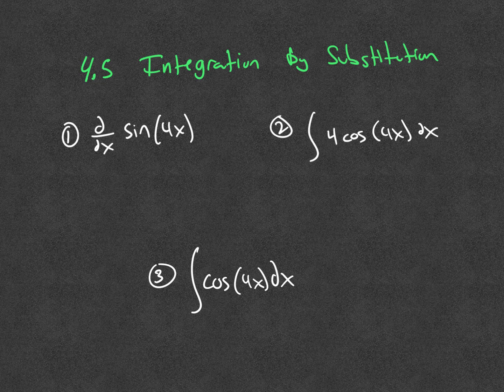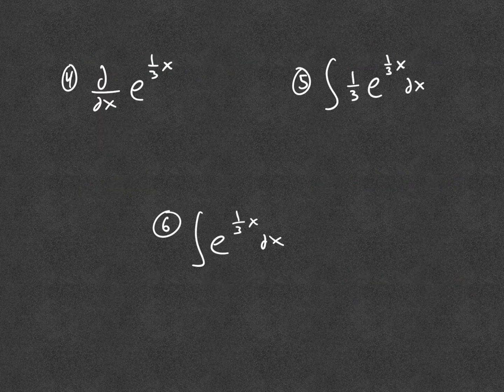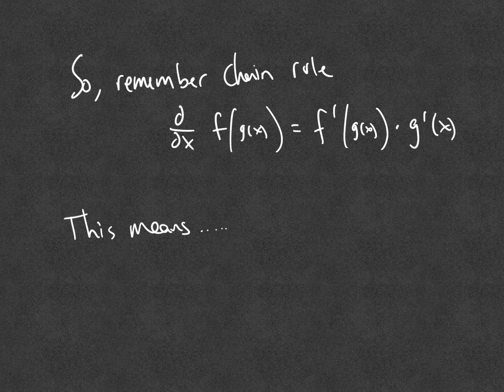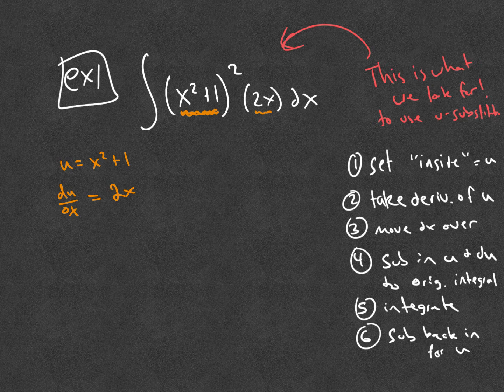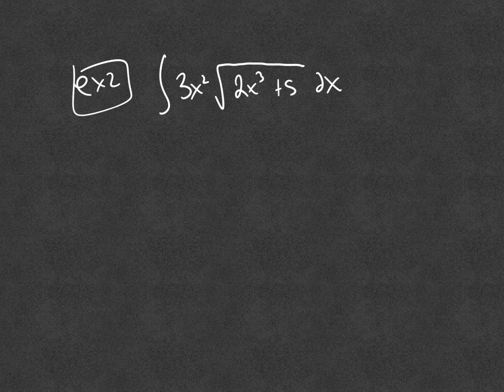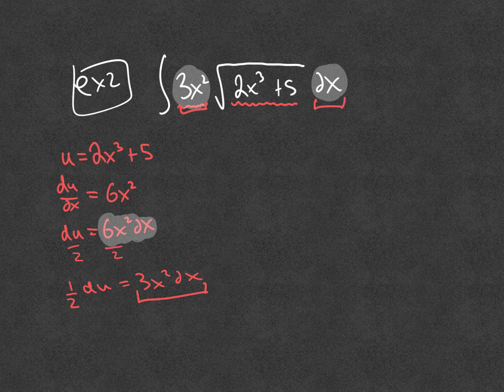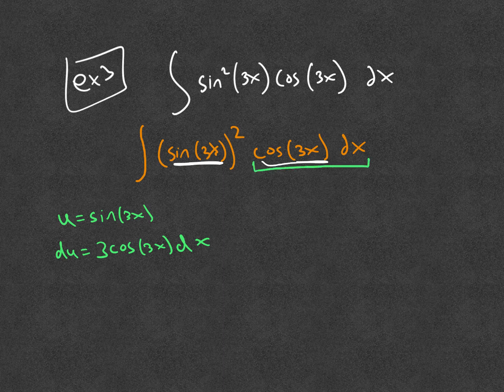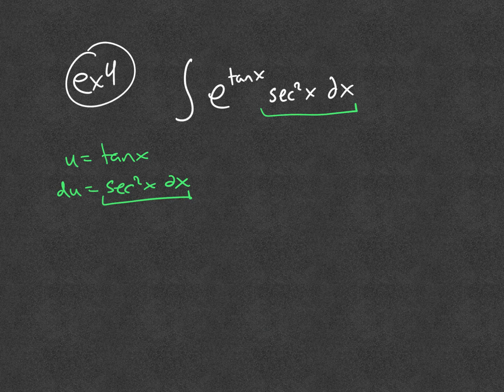4.5 Integration by Substitution Video.mp4